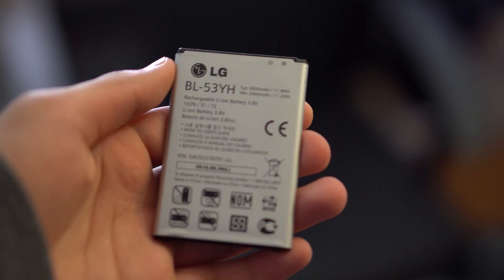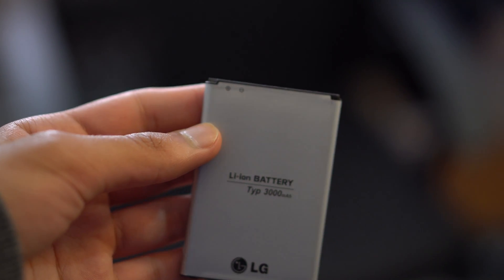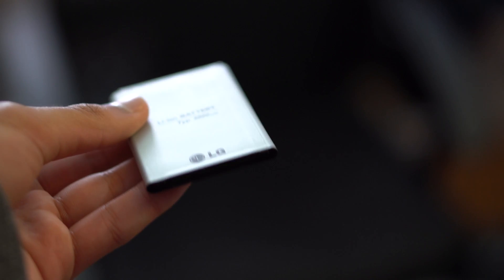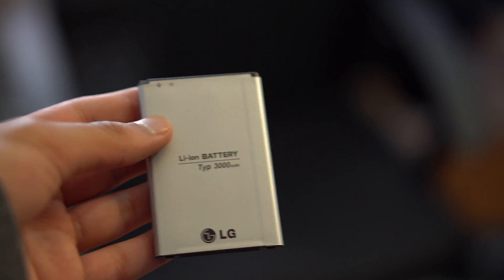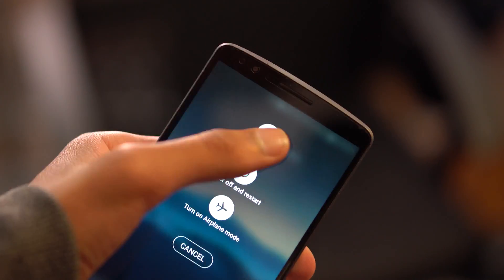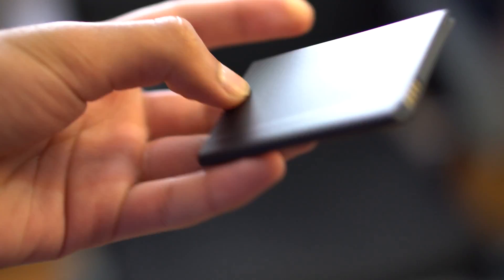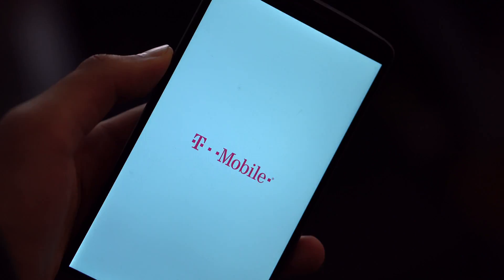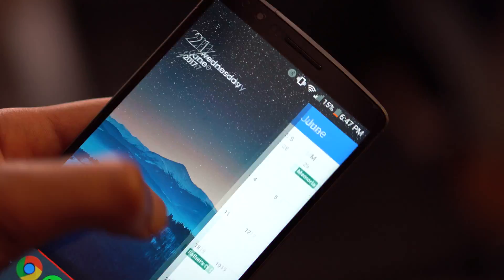How To Fix LG G3 Bootloop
Today I will be talking about how to fix the LG G3 Reboot/Bootloop Issue. This is a problem when the android 6.0 update came out. This would cause the phone to endlessly reboot or reboot once in a while.